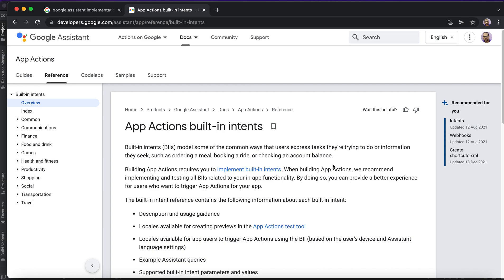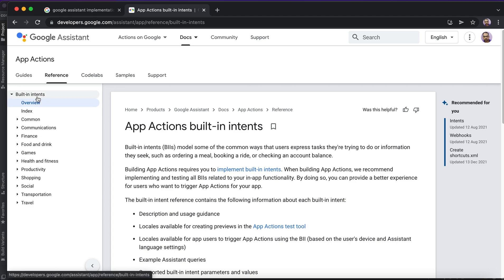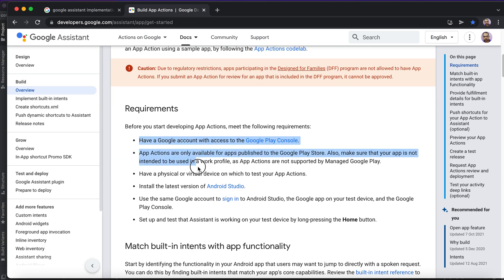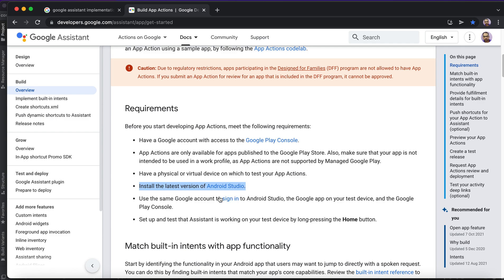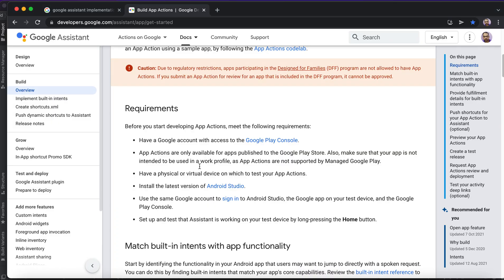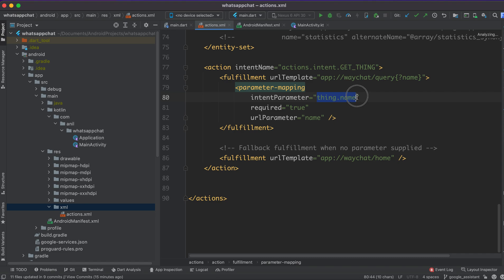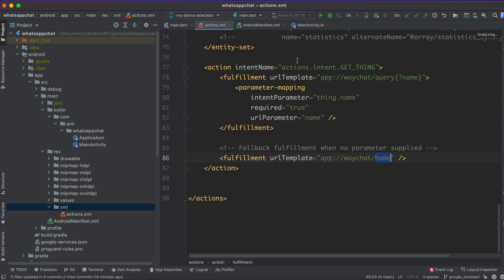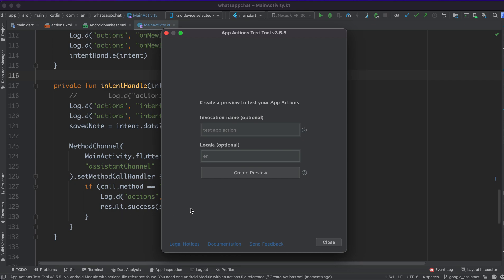Google Assistant in Android Native and Flutter. | English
Connect me on:
GitHub